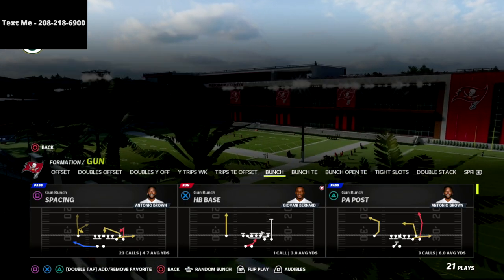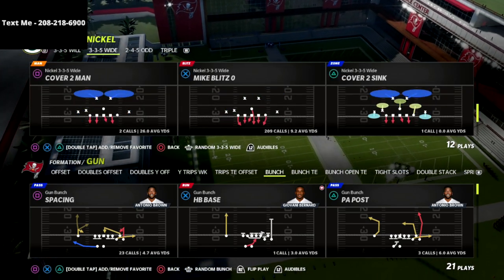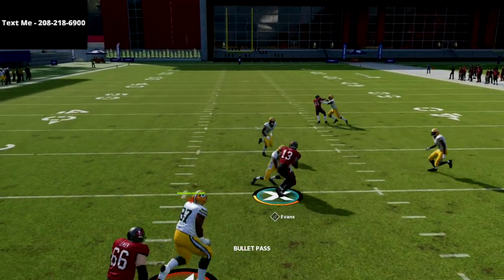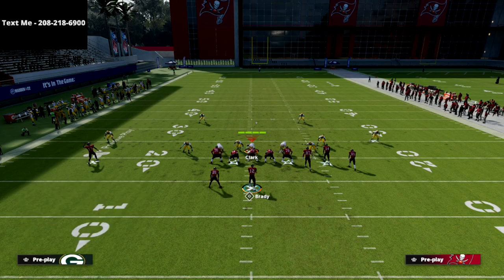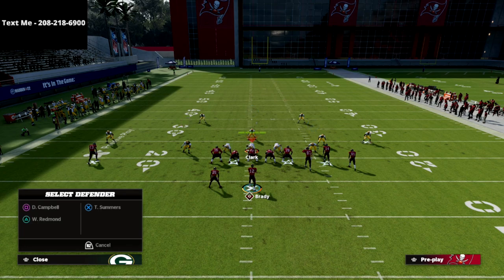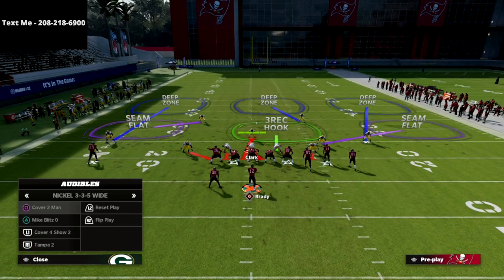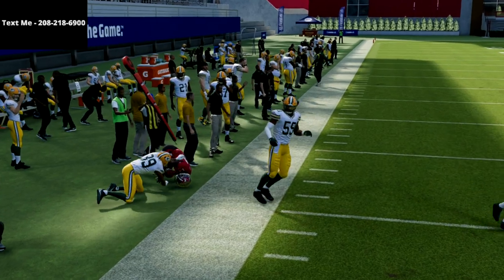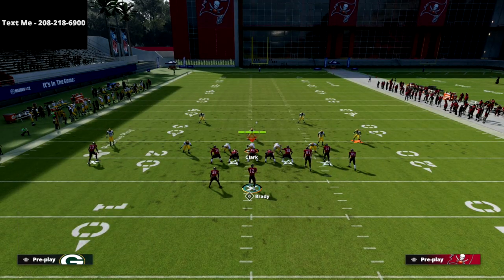The Most Effective Passing Concept You Can Use In Madden 22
In this Madden 22 tip I am breaking down why the Gun Bunch is the best offense in Madden 22, and how you can master the offense. If you want to learn my complete Bunch Scheme, here is a